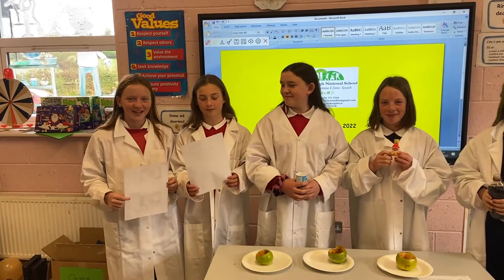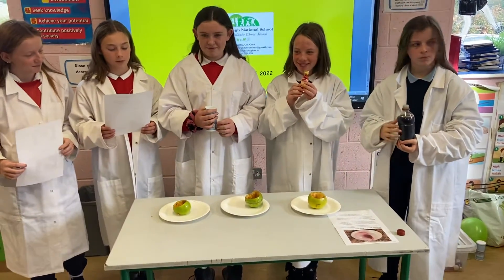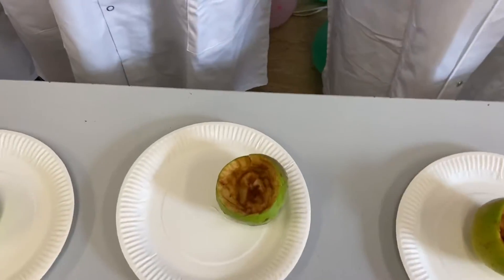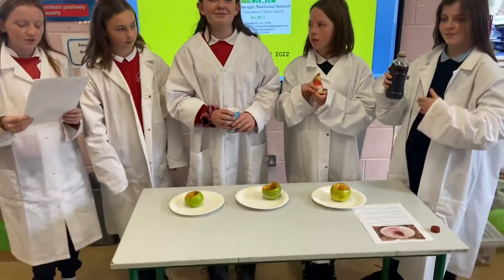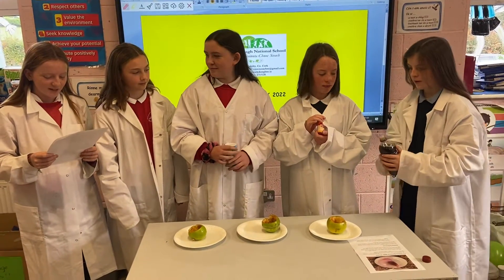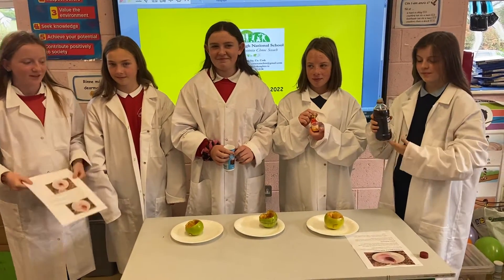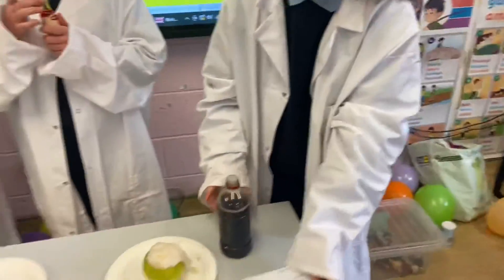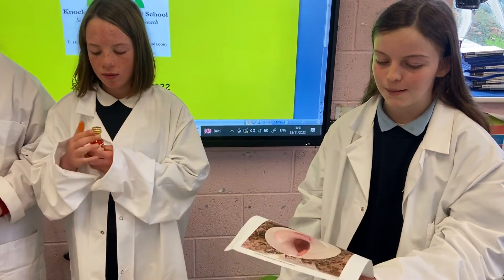Exploding Cooking apple